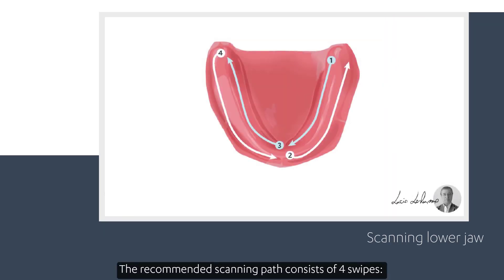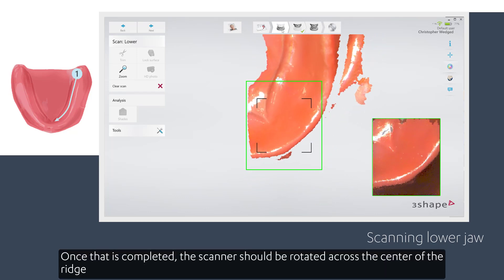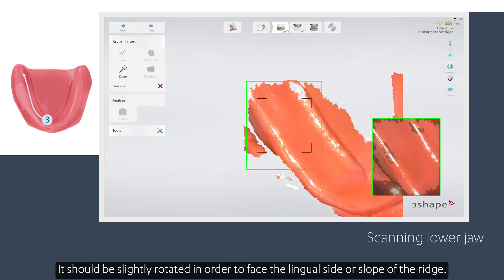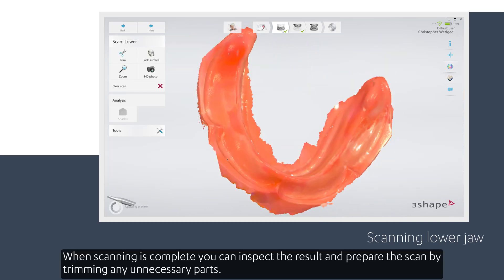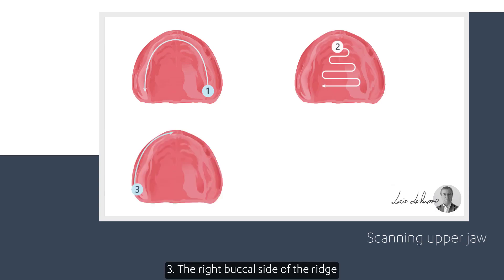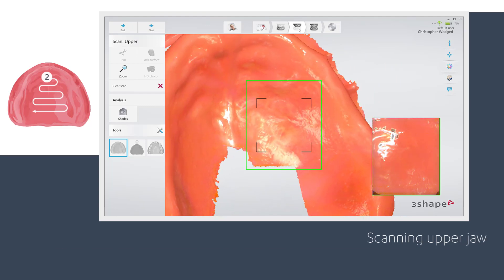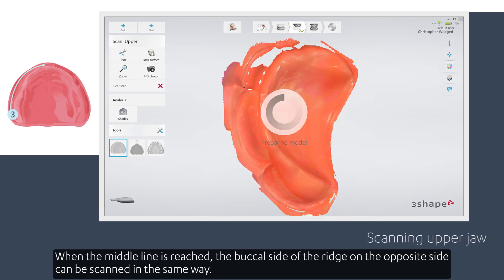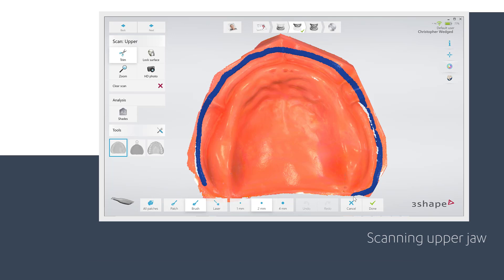3Shape TRIOS Scan Strategy - Edentulous patient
In this video you will learn the workflow for scanning an edentulous patient.